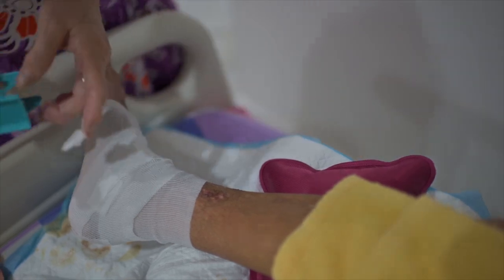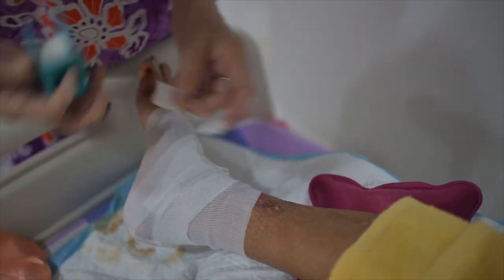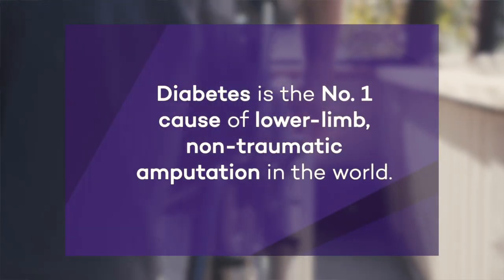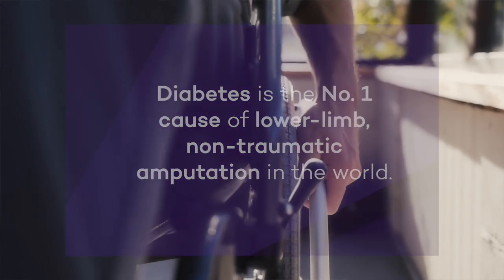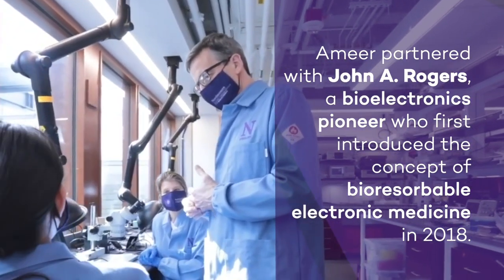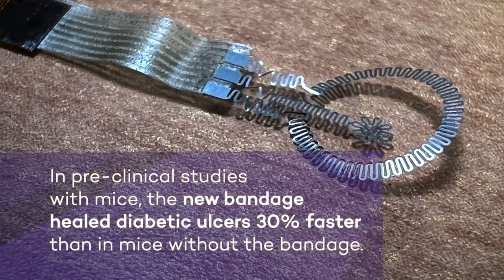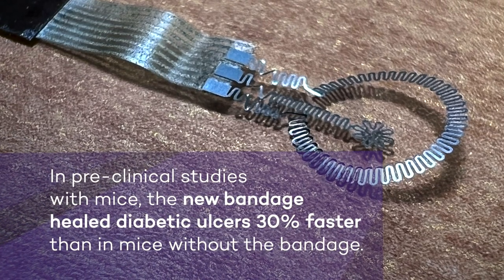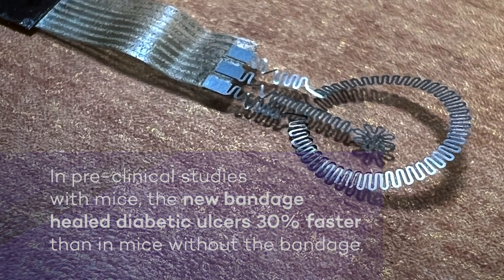First bioresorbable electronic bandage speeds healing by 30%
Northwestern University researchers have developed a first-of-its-kind small, flexible, stretchable bandage that accelerates healing by delivering electrotherapy directly to the wound site.

In an animal study, the new bandage healed diabetic ulcers 30% faster than in mice without the bandage.